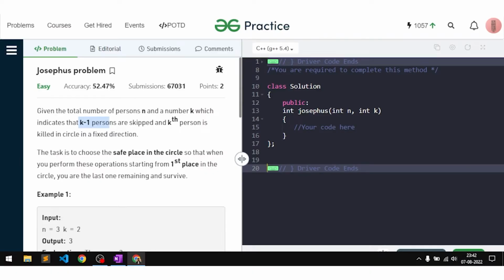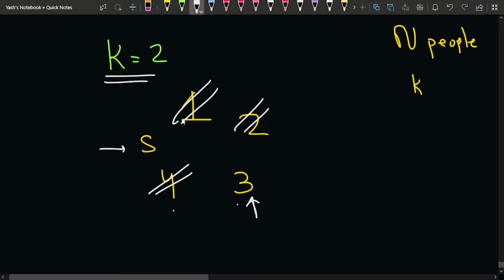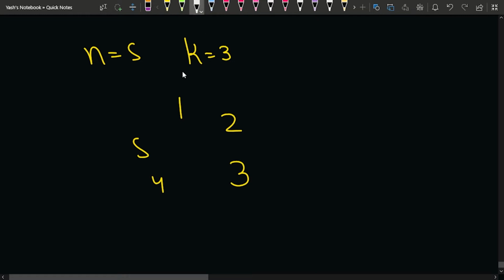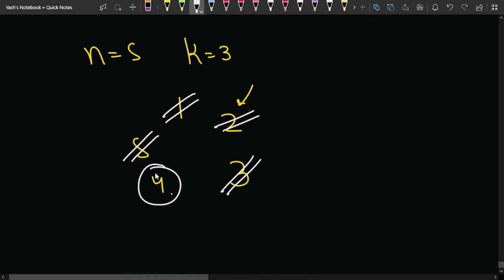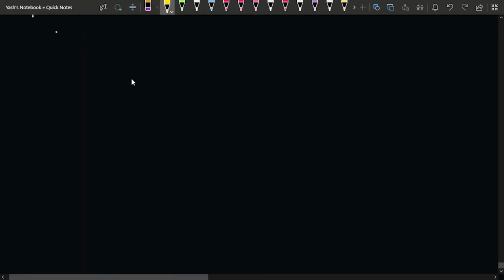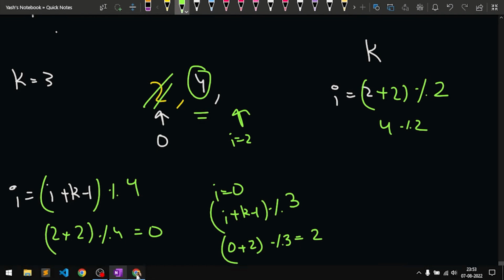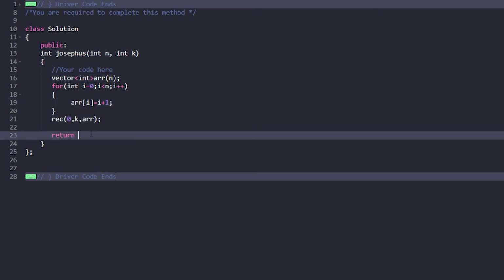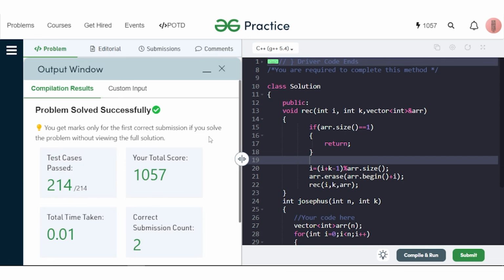Josephus problem | Problem of the Day : 08/08/22 | Yash Dwivedi